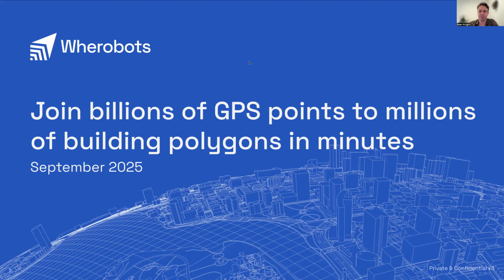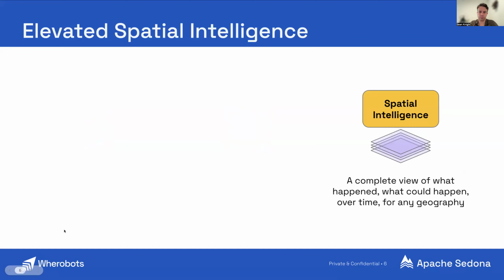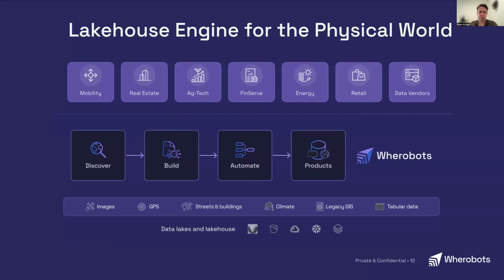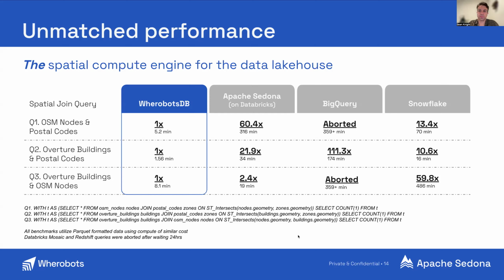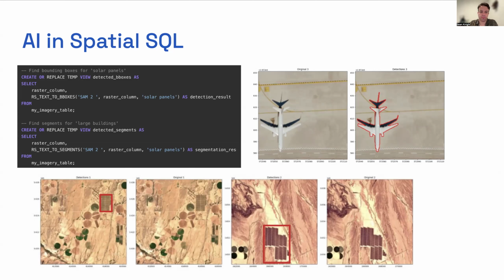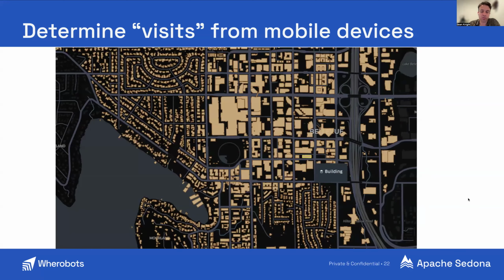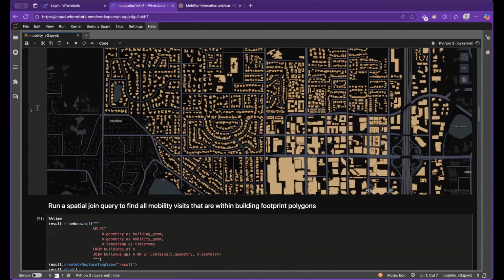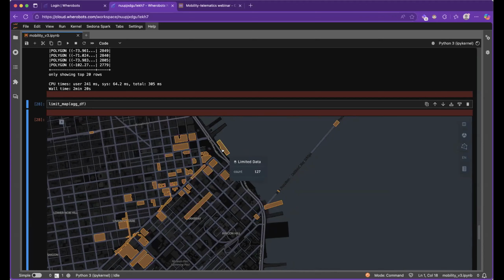Join Millions of GPS Points to Millions of Building Polygons in Minutes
When working with mobility, telematics, or human movement data you often need to join huge datasets of GPS locations (often from mobile devices) to large numbers of polygons (buildings, zip codes, etc).

Joining large datasets can be difficult, expensive or in some cases not possible.  When working with mobility, telematics or human movement data, this can be a daily occurrence based on the growing size of these datasets.

Many companies simplify this process using H3 as a shortcut that enables them to reduce the computational difficulty of doing these large scale spatial joins, but in the process they lose precision and add complexity to their data pipelines.

In this webinar we will show how to do this process without shortcuts. We will use Wherobots to do a true spatial join between 150 Million building polygons and 1.2 Billion GPS points in just minutes.

This webinar will be relevant for:

- Mobility and mobile location data companies
- Ad-tech companies that use foot traffic human movement data or bidstream data
- Logistics and delivery app companies
- Companies working with big data for retail and hospitality